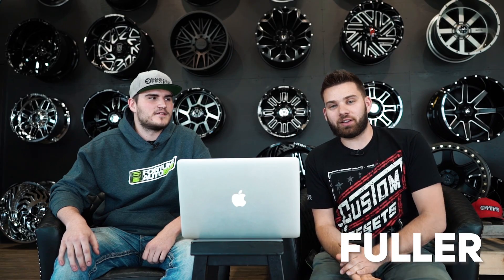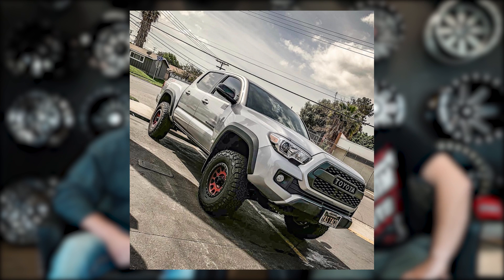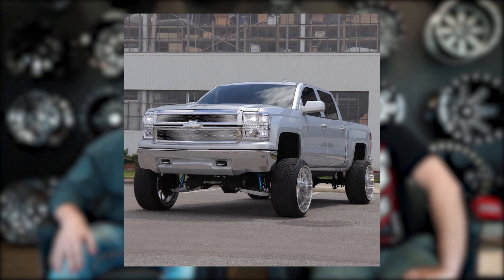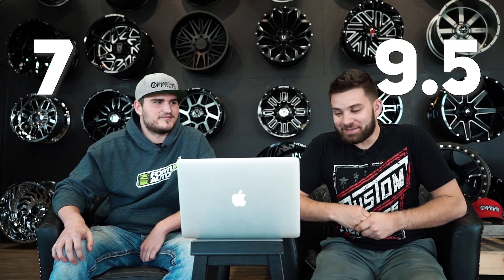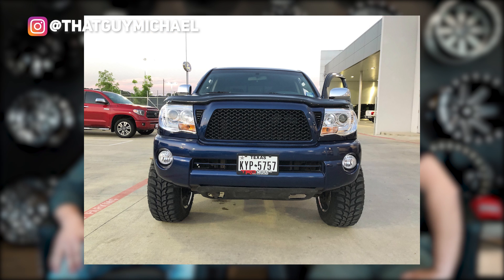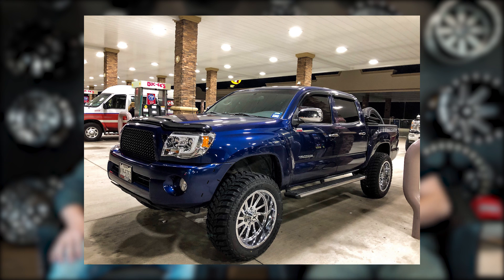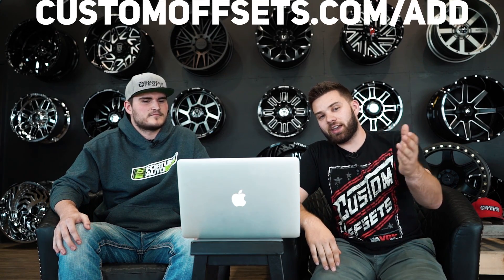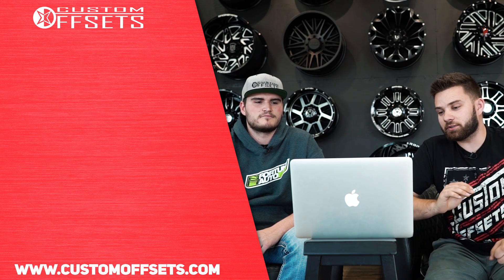We Rate Your Trucks! || From The Gallery EP 16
We pick 10 trucks that were loaded into our gallery and rate them from 1 - 10!